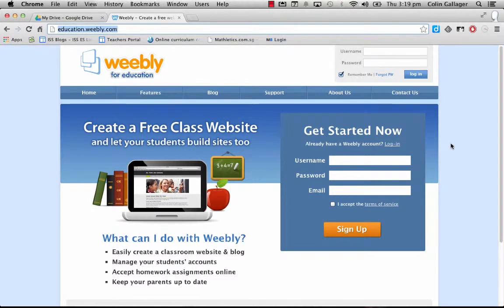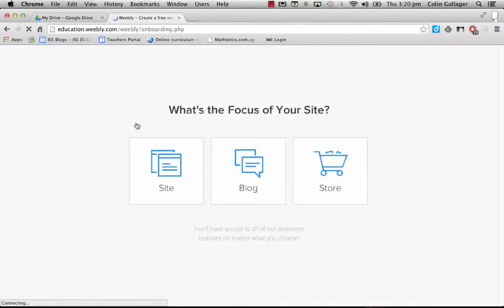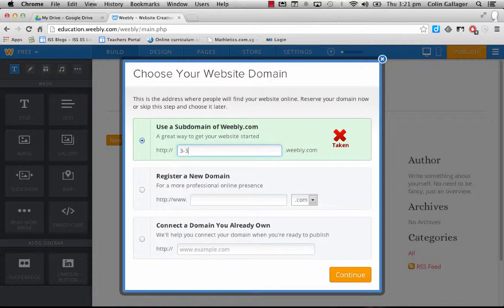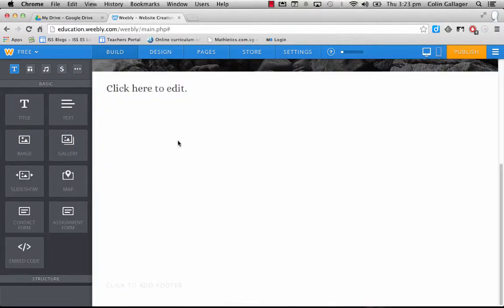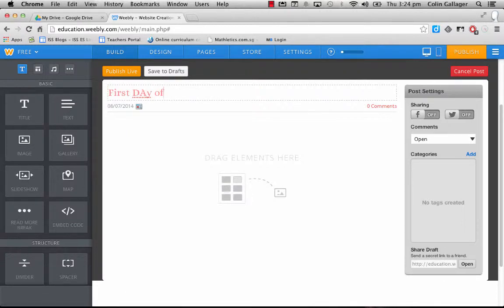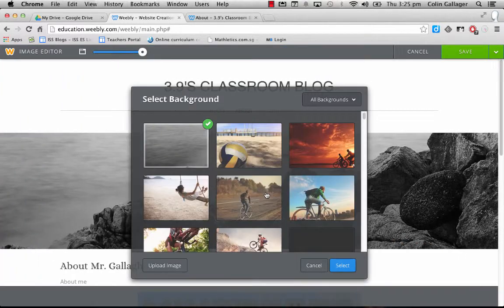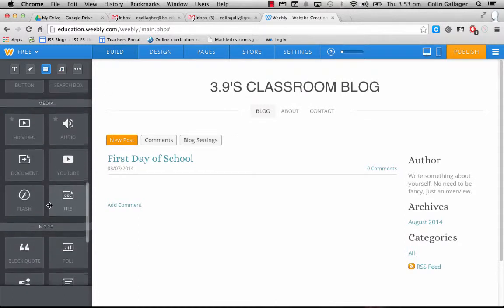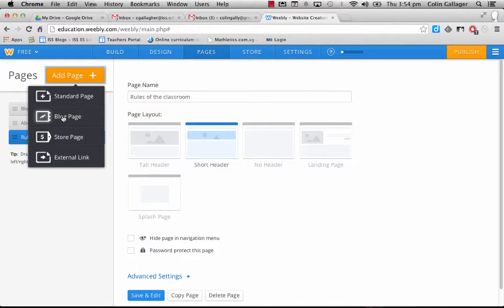Setting Up Weebly